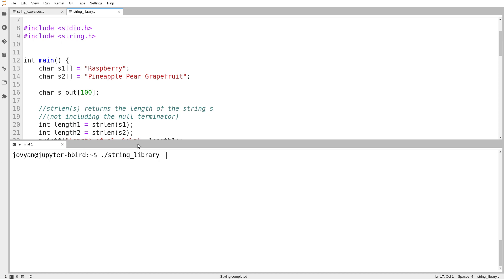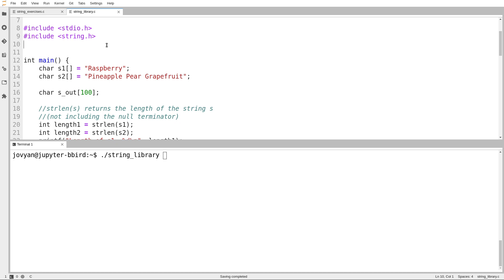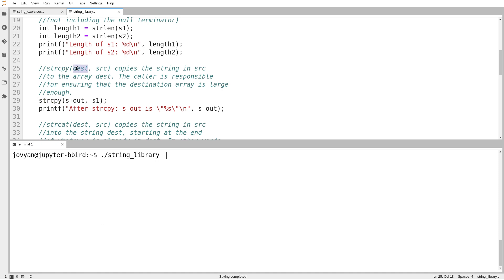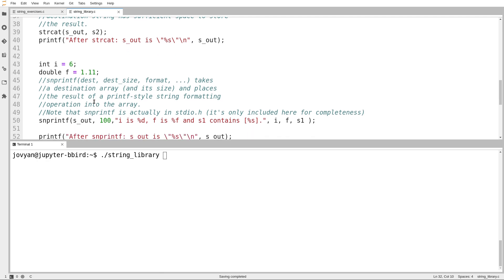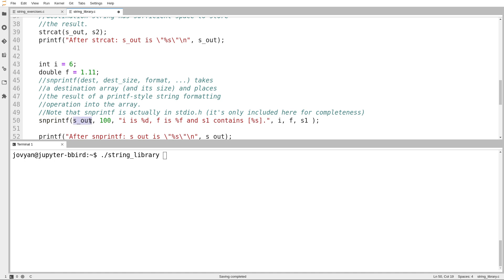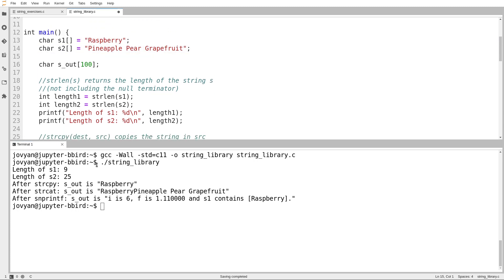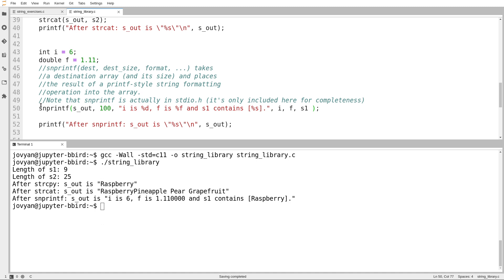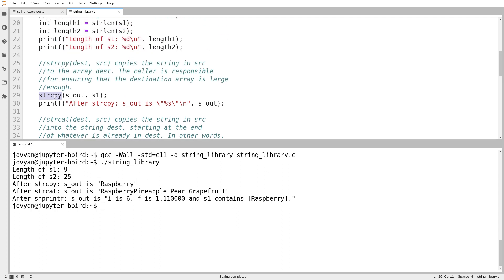C Programming (Fall 2020) - Lecture 8.04 - The string.h Library